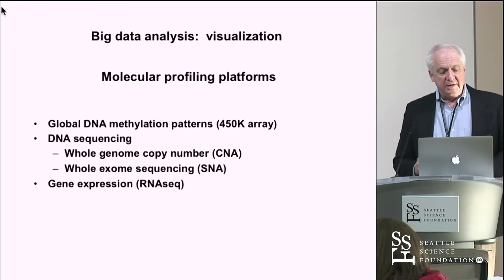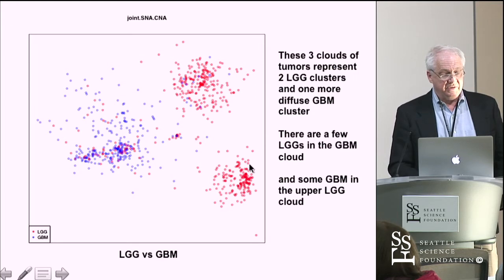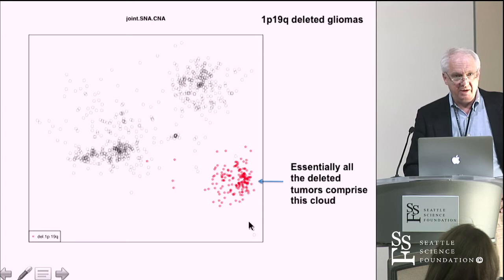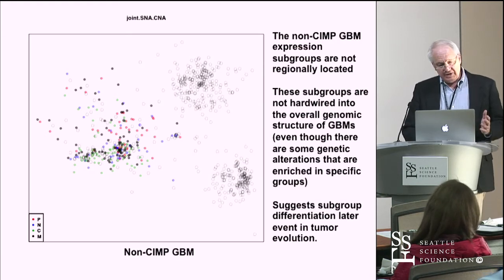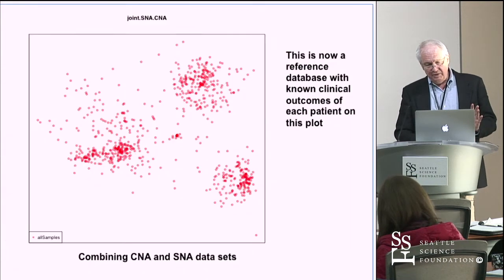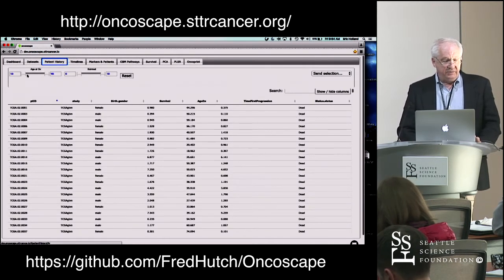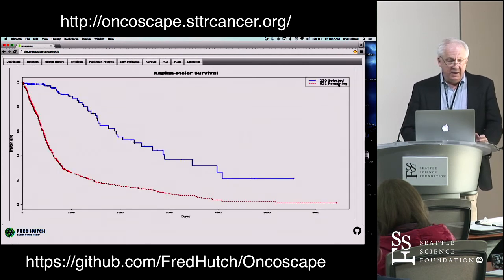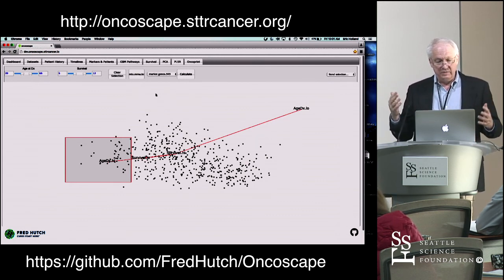The Evolution of Classifying Brain Tumors: All Tumors are Different by Eric Holland, MD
The Evolution of Classifying Brain Tumors: All Tumors are Different was presented by Eric Holland, MD at the Innovative Approaches to Brain Tumor Management Course held at the Seattle Science Foundation.